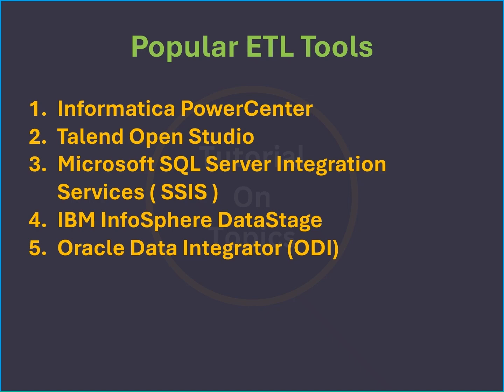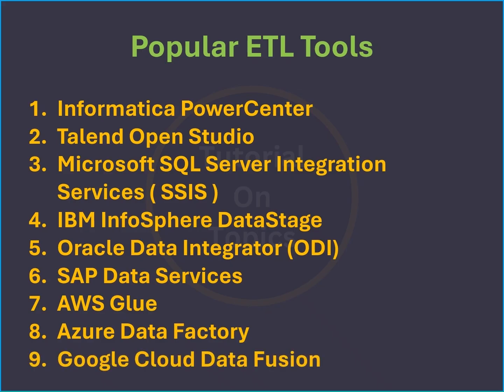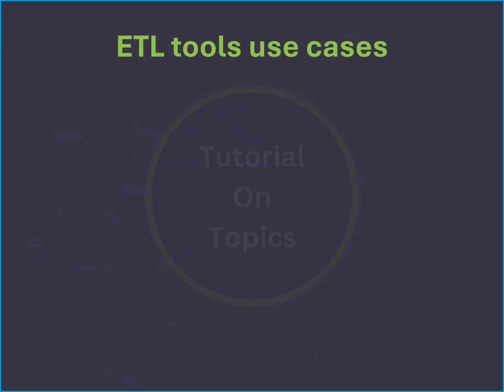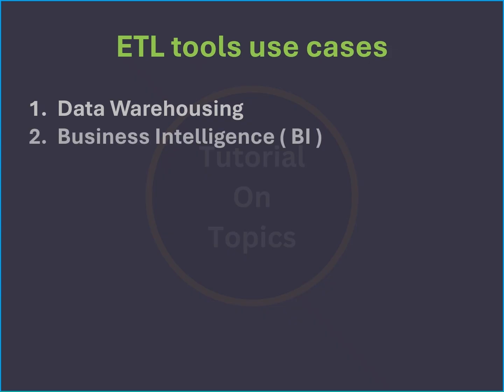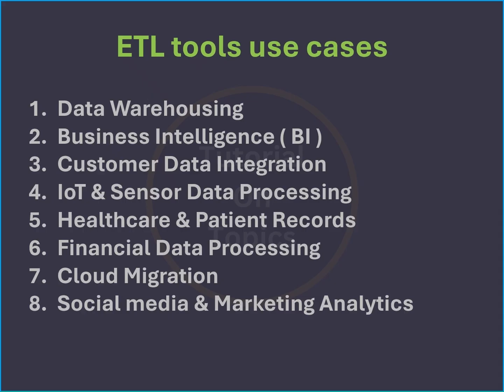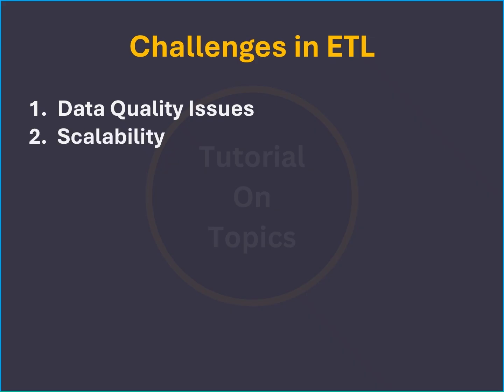extraction transform load businessintelligence dataanalytics businessanalytics topic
Tutorial On Topics : Brief & Comprehensive content on all domains.

00:00 - Intro to ETL
00:59 - Popular ETL Tools
02:10 - Use cases
03:50 - Challenges in ETL